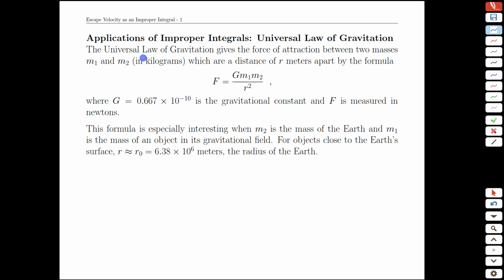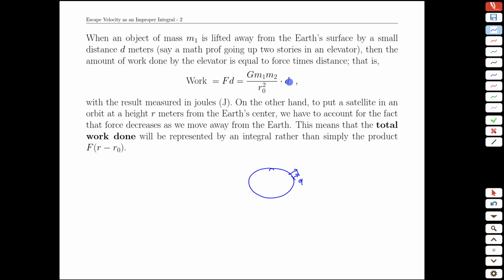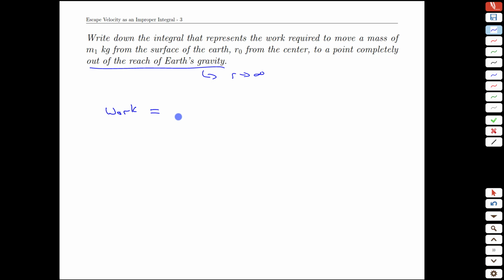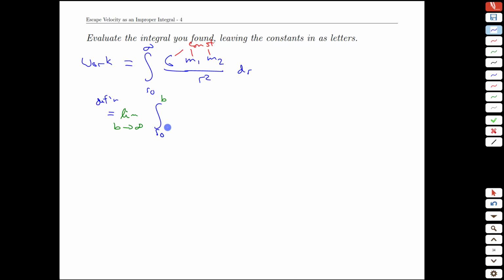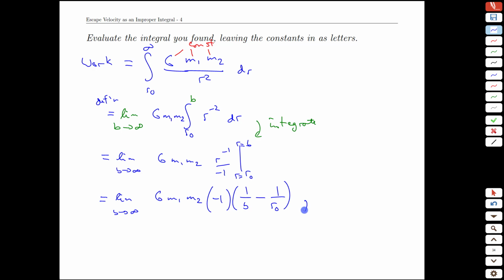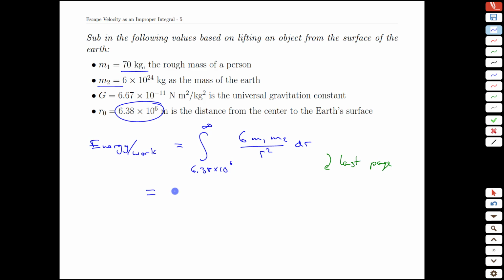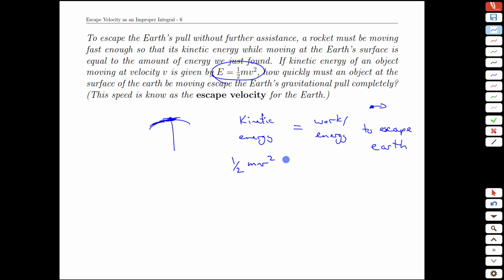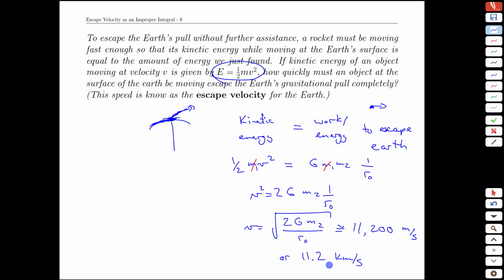Unit 14-11 Escape Velocity as an Improper Integral - MATH 121